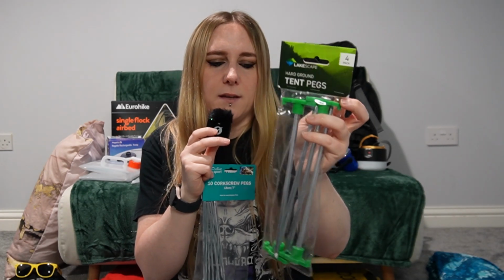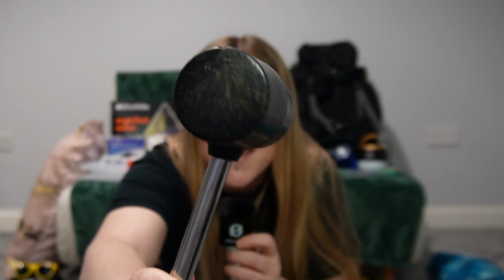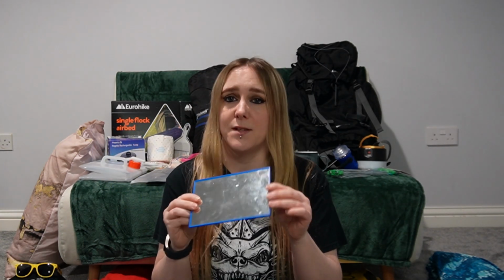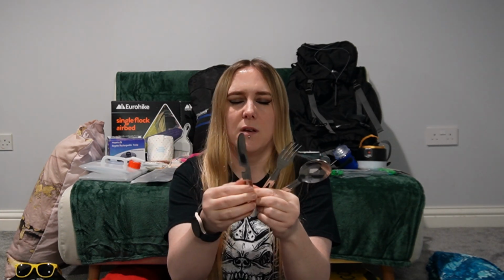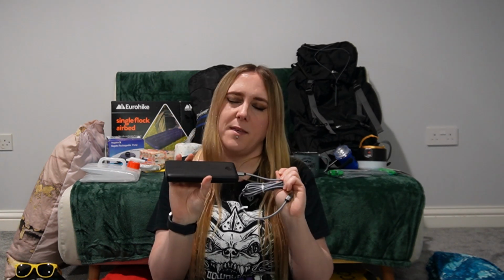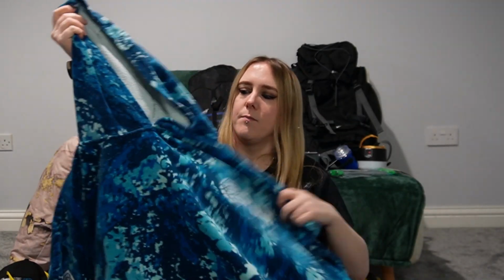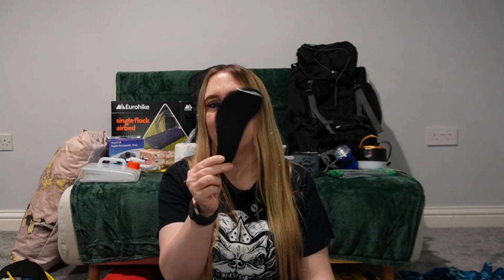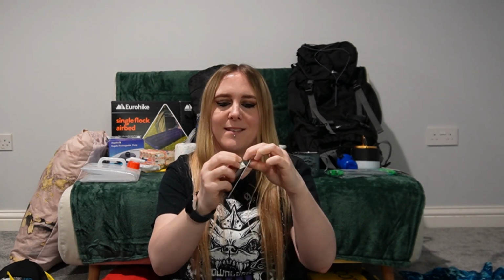Festival Camping Prep | Guide | Packing Essentials - Tips & Tricks | DOWNLOAD FESTIVAL 2025!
Download Festival 2025 is just over 6 weeks away (at time of uploading this video)!

I've re-created an old video from last year - where I cover what items I pack for camping at a festival; including tips I've learned throughout the years I've been attending festivals.

The checklist of items I pack are as follows:

Tent & Furniture:
Tent (Sendero 4 – C/W Poles & Pegs).
Mallet.
Peg Extractor Tool.
Spare Pegs.
Camp Chair.
Yoga Pillow.
Picnic Mat(s)
Folding Table

Sleeping Essentials:
Sleeping Bag.
Pillow.
Single Duvet.
Air Bed.
Yoga Mat.
Electric Pump & Nozzle Adapters (fully charged)
Blanket(s).
Ear Plugs.
Eye Mask.
Tent Lamp (fully charged).
Torch (fully charged).

Miscellaneous Items:
Festival Ticket (Check e-ticket on Ticketmaster)
Car Park Pass.
Money (Cash & Cards)
ID.
Chewing Gum / Mints
Glasses Case
2x Tote Bags / Shopper Bags.
Poncho.
Bin Bags
Gaffa Tape.
Electrical Tape.
Carabiner / D-Ring Clips.
Hand Warmers?
String.
Scissors.
Cable Ties.
Padlock.
Air Freshener.
Spare Car Key & Faraday Pouch.

Phone / Camera / Charging:
Power Bank(s) – Fully Charged.
Charging Cable – USB C (x2).
Charging Cable – Micro USB.
Watch Charger.
Mains USB Plug.
Bluetooth Speaker (fully charged).
Spare Batteries (AA / AAA)
Tripod(s) & Accessories.
Camera
Mic (Rode Wireless ME)
Adapter Cables (For Mics)
SD Cards
Spare Camera Batteries

Accessories:
Beanie - for the cooler evenings.
Bum Bag
Fan (Foldable)
Jewellery (Rings, Necklaces, Bracelets)
Loop Earplugs (Ear Protection)

Medication / First Aid:
Personal Medication.
Paracetamol / Ibuprofen.
Plasters / Blister Plasters.
Gaviscon.
Berocca Vitamin Tablets.

Clothes: [6 days + Spare] – Wed to Mon.
X7 Socks.
X7 Pants.
X6 Bras.
X7 Tops.
X1 Thermal Long-Sleeved Top
X2 Hoodies
X5 Leggings
X1 Jeggings / Jogging Bottoms (for the cooler days)
X1 Black Denim Shorts.
X1 Oodie
X1 Coat (Waterproof Berghaus).
X1 Change Robe (For Shower).

Bed Clothes:
- Onesie.
- Long Sleeved Top.
- Long Trouser Bottoms.
-  X2 Thick Socks.

Shoes:
- Walking Boots (wear going there)
- New Rock Boots (leave in car)
- Joules Wellies (leave in car)
- Crocs (For Shower / Around Camp)
- Replacement Insoles?

Personal Hygiene:
Pocket Tissues (x6).
Hand Sanitizer.
Baby Wipes.
Toilet Wipes.
Sanitary Items? (Just in case)

Toiletries / Washing:
Beach Bag – For Carrying Towels & Wash Bag.
Wash Bag - For Wash Stuff.
Towel(s).
Flannel(s).
Face Wash.
Razor.
Soap / Shower Gel.
Toothbrush.
Toothpaste.
Shampoo.
Conditioner.
Hair Oil / Detangling Spray.
Comb / Brush / Detangling Brush.
Moisturiser / SPF Day Cream.
Deodorant.
Perfume
Disposable Urinals / Travel Johns.

Make Up:
Mirror.
Eyeliner(s)
Pencil Sharpener.
Mascara.
Eyelash Curler.
Eyeshadows.
Makeup Brushes.
Eyebrow Pencil.
Primer.
Foundation / BB Cream.
Powder.
Setting Spray.
Manicure Kit: Nail File, Clippers, Tweezers & Scissors.
Face Wipes.
Cotton Buds / Pads.
Micellar Water.
Lip Balm (SPF).

Containers, Cutlery & Other Tools:
Reusable Drinks Bottle.
Reusable Cutlery.
Reusable Cup.
Teaspoon.
Mug.
Food Bags.
Cooler Box / Bag.
Tin Opener?
Shot Glasses

Drink:
- 5L Plastic Water Bottle / Collapsible Water Carrier.
 - Spirits: Gin
- Tonic Water (For Gin)
- Cans of Beer.
- Cans of Mixers.
- Soft Drink (2x 4pks 500ml Bottles – Take into Arena Sealed)
- Soft Drink (6x 330ml Cans)
- Capri Sun – 8 Pack.
- Squash (Concentrated)
- All in 1 Hot Drink Sachets (Coffee).

Food:
- Dried Mango
- Biscuits: Ginger Nuts, Oaties.
- Sweets: Haribo, Skittles
- Bread: Seeded Loaf
- Bread Rolls (Plain / Seeded / Cheese Topped).
- Peanut Butter (Plastic Jar)
- Pot Noodles
- Nuts (Roasted Peanuts)
- Nut Bars (3x 3PK Aldi Peanut Butter)
- Muffins (4PK)
- Crisps: Prawn Crackers / Lentil Chips / Cheese Savouries.
- Canned Food?
- Spray Cooking Oil.
- Condiments (Tomato Sauce).
- Seasoning (Salt / Pepper).

Cooking:
- Dragon Fuel Stove & Gel Fuel Blocks.
 - Lighter (Long Reach Type)
- Mess Tin(s).
- Cooking Utensils: Spatula.
- Bamboo Plate(s).

Cleaning:
- Washing Up Liquid, Sponge.
- Washing Up Bowl.
- Mini Dustpan & Brush.
- Kitchen Roll.
- Tea Towel.